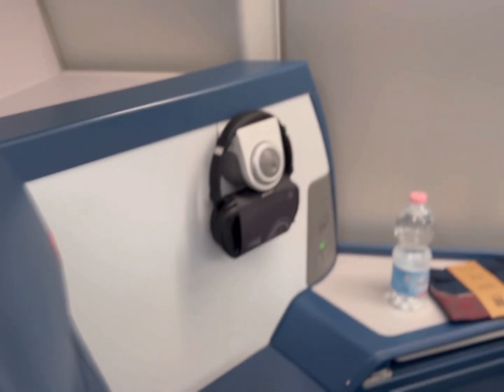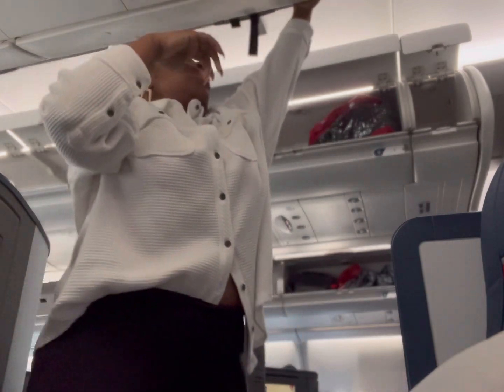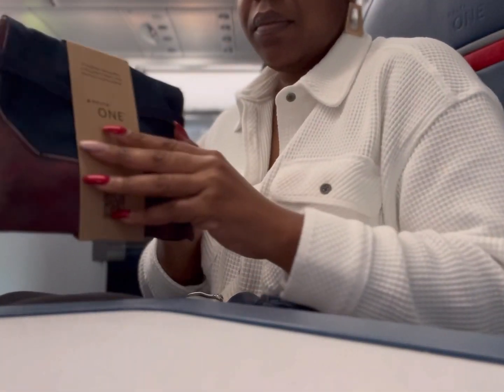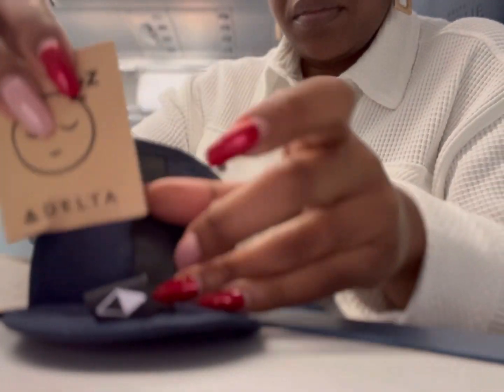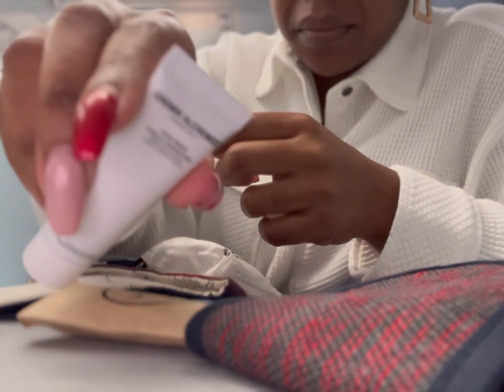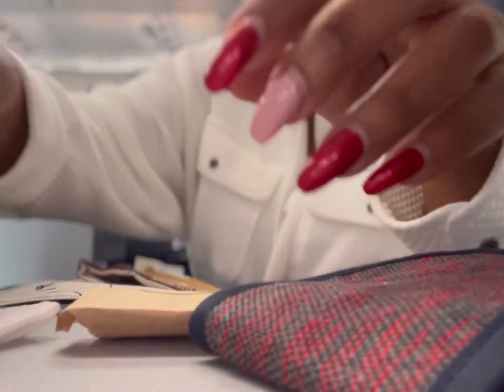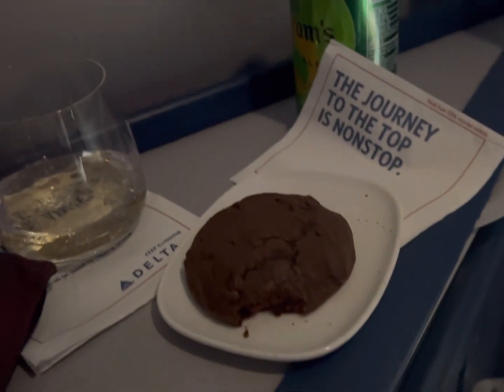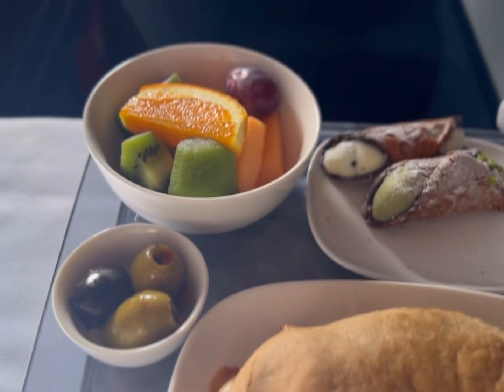Delta One Review - Milan, Italy to Washington DC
I would highly recommend Delta One for transcontinental flights! The flight experience was better than I imagined.